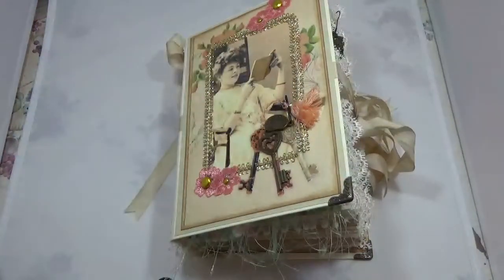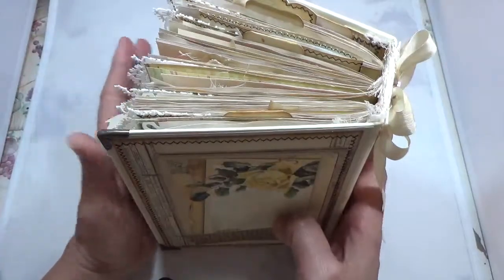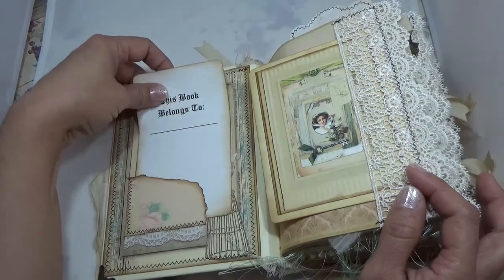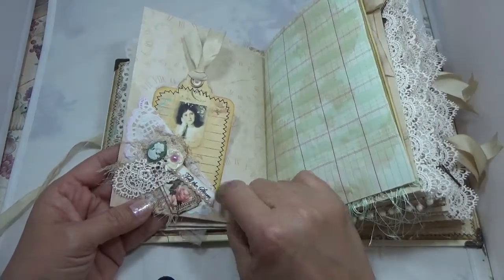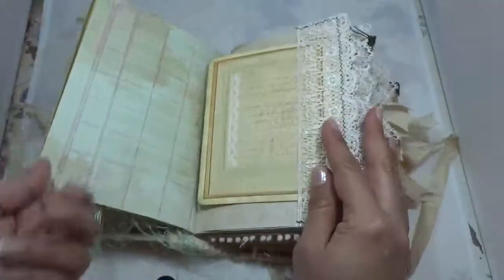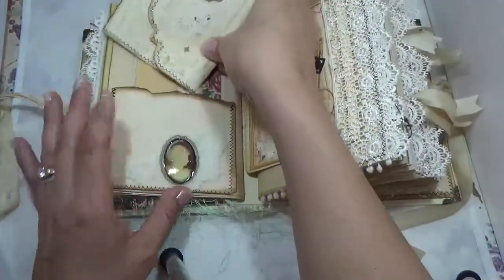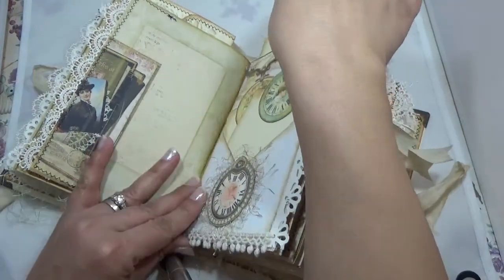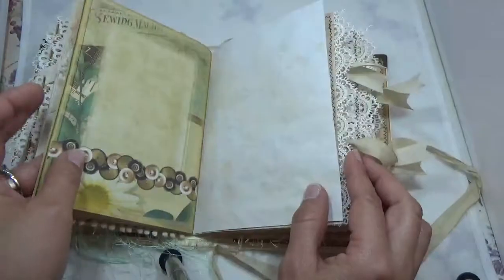(Sold) Time Flies Junk Journal DT Project For Seneca Pond Crafts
To purchase this Beautiful Kit From SenecaPondCrafts Just click On the link Below ;)

Wanna send me mail and watch me open it on video?